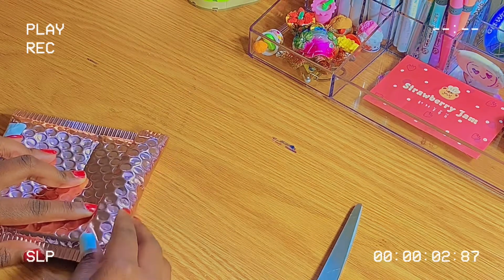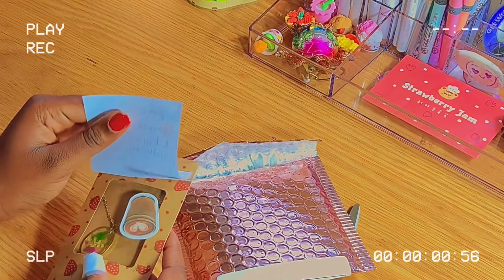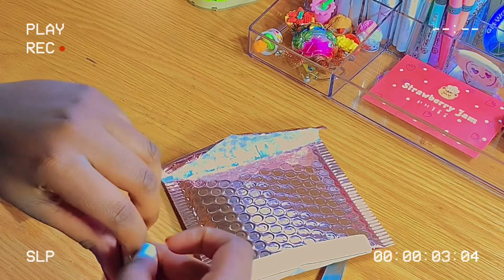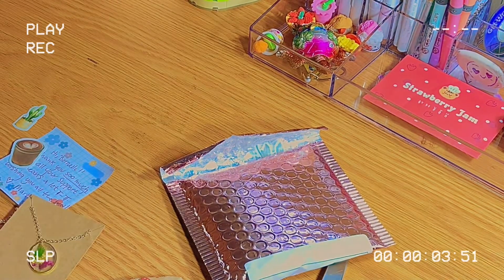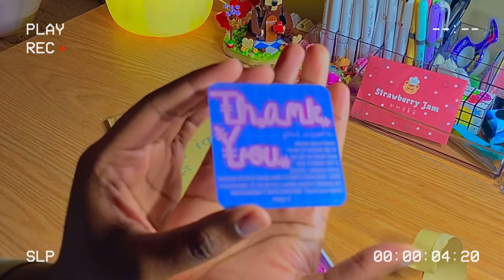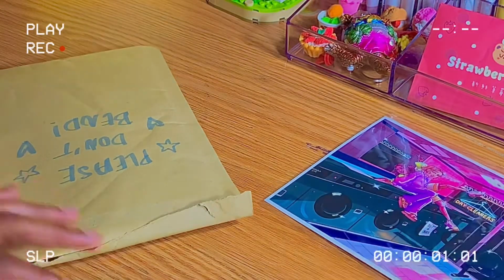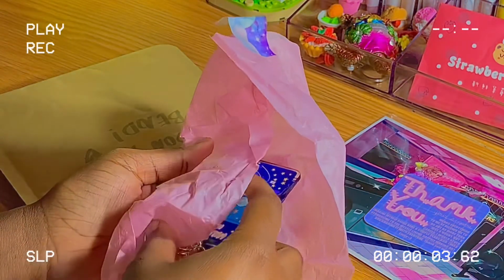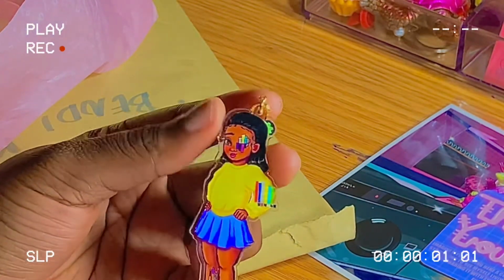🥟💞 cozy art days | lots of drawing, unboxing gifts from artists + a special announcement!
🍓 hey! in this week's video, i'm going to be finishing up a couple drawings, unboxing some gifts that i received from two of my friends here on youtube, and sharing a pretty big announcement with you all! ʕ•ᴥ•ʔ °• ੈ♡₊˚•.

00:00  - intro
00:10  - summary of the video
00:49  - unboxing the art packages!
07:26  - drawing time!
13:36  - the special announcement!
16:03  - outro

🍓  rook1e - solitude
🍓  vllo - last winter
🍓  vllo - sunshine2
🍓  vllo - rest
🍓  masebo beat - rhumba
🍓  rook1e - breathe slow
🍓  krs. - toast dumebi edit
🍓  neversaynever
🍓  mr. yohan - eden

💌 faq's
🍓 what's your name? bernelle
🍓 how old are you? 20
🍓 ethnicity? congolese-american
🍓 favorite colors? anything pastel hehe

here's a strawberry for you ʕっ• ᴥ • ʔっ🍓✩₊̣̇.